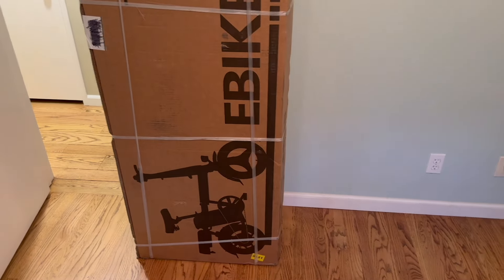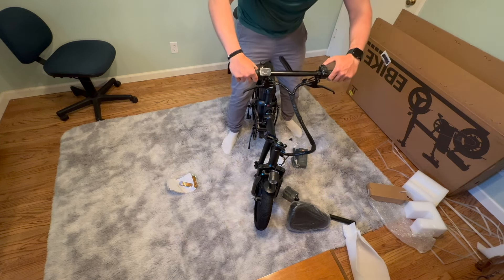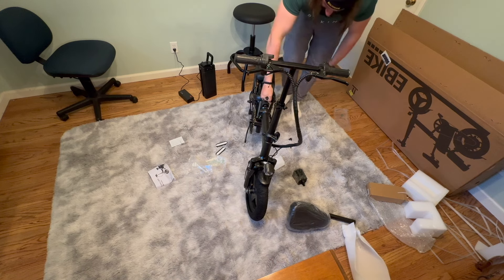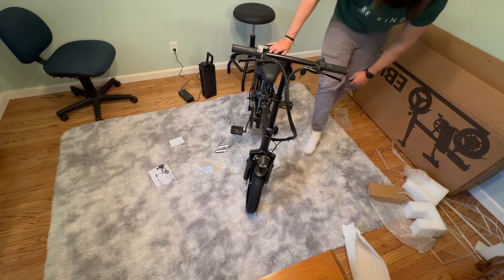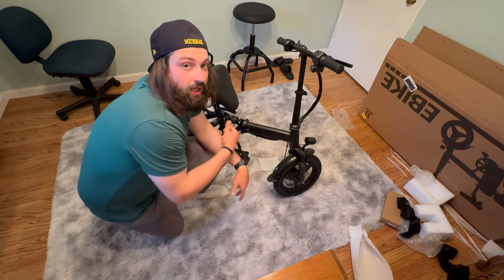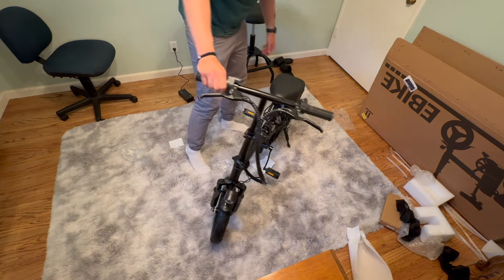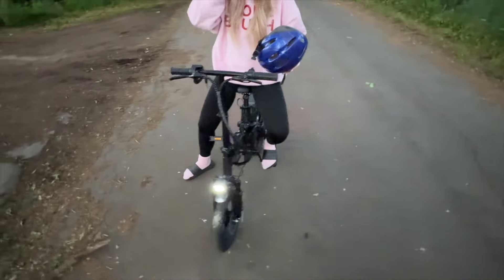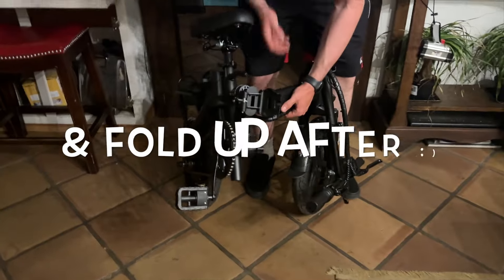Have you ever heard of an electric bike that you can FOLD up?! Check this out!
Electric Bike *LINK*
When I was younger, I has an electric scooter.. it was big and heavy but it was SOOOOO dang cool. I LOVED that thing. When I got an inquiry for an electric bike I was ECSTATIC! This thing is even cooler than I thought it was going to be & I can't believe it FOLDS up for storage or transportation!!! It's also waaaay faster than my electric scooter was!